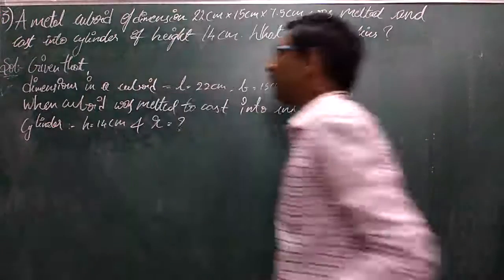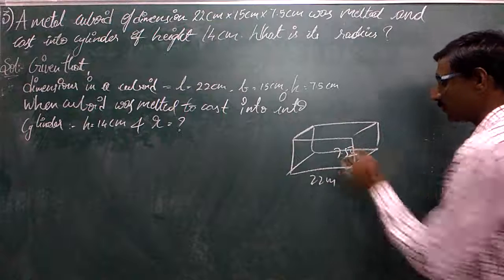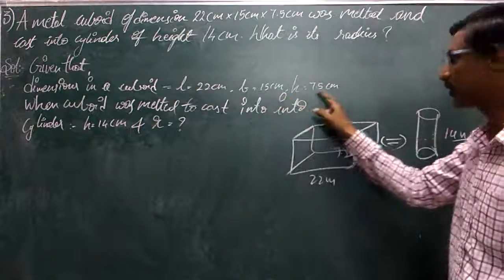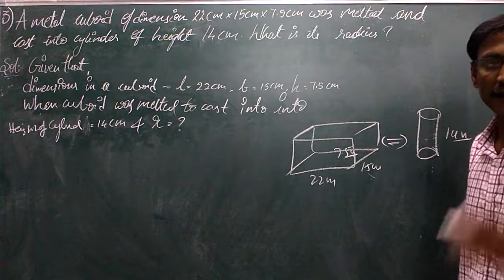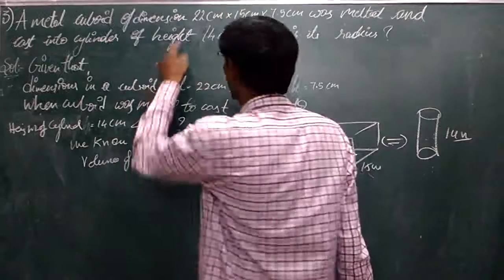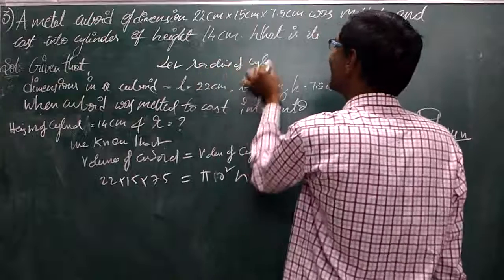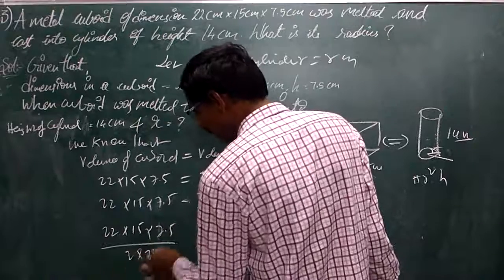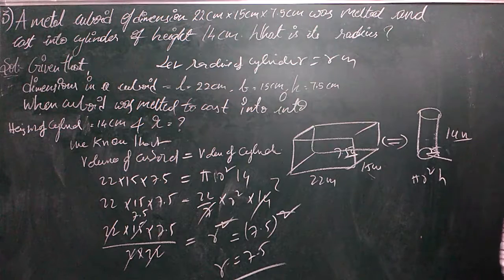Class 9 Mensuration (State and CBSE)